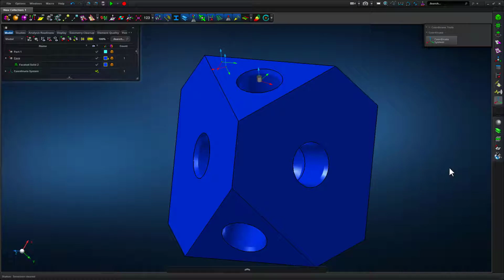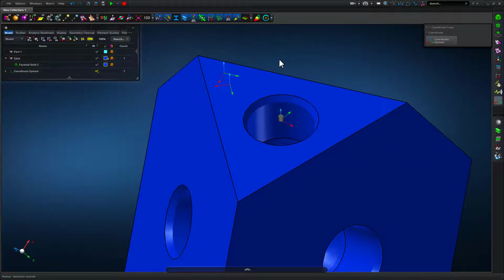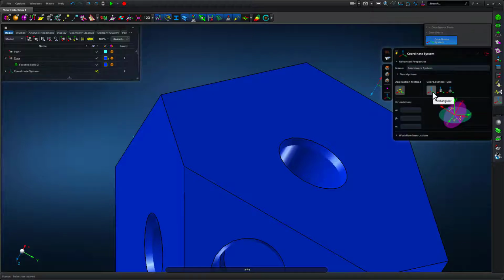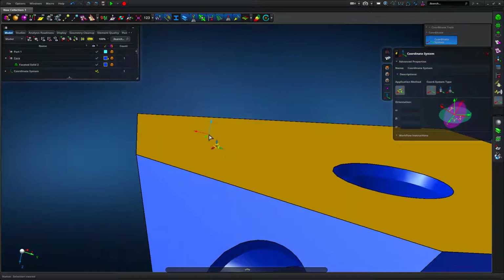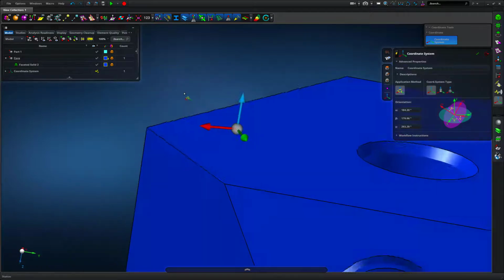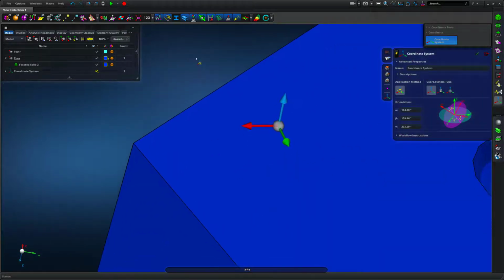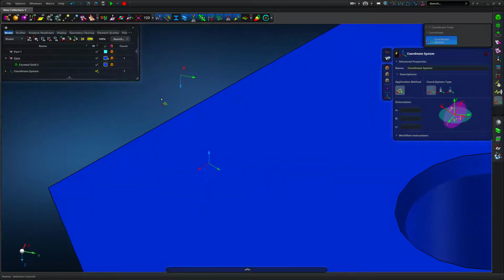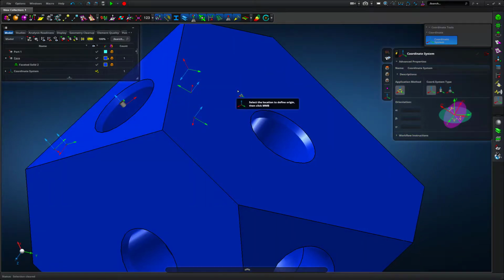MSC Apex - How to orientate coordinate frames to geometry features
It may seem like MSC Apex only provides the option to orientate a coordinate frame by specifying the Euler angles, but that is not the case. In this video you will see how to align any axis of the coordinate system to any geometry feature, by simply double clicking the triad's center, then the axis to allign, and then the feature to align to (at 02:15 in the video).